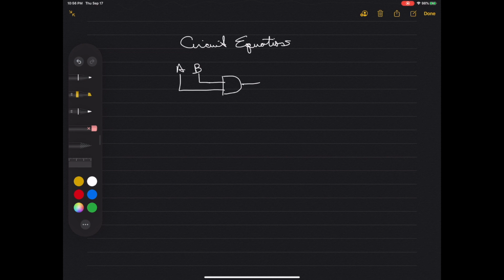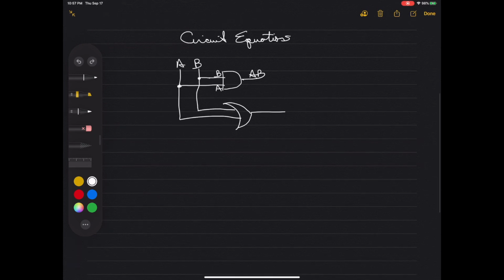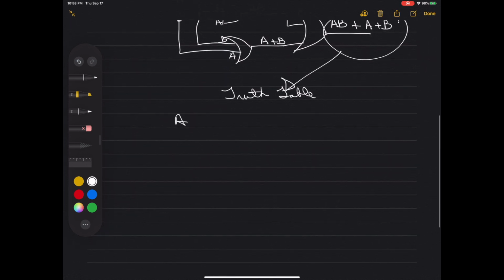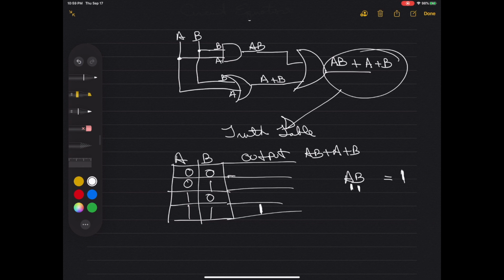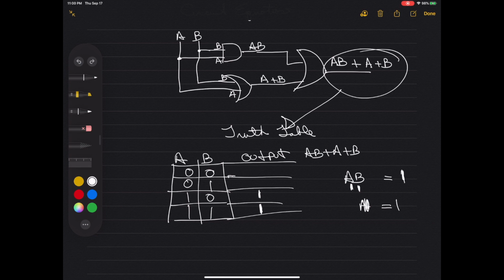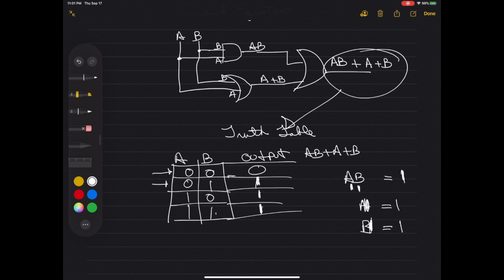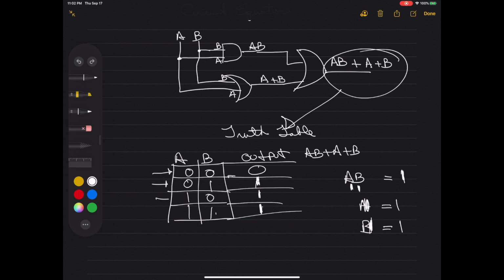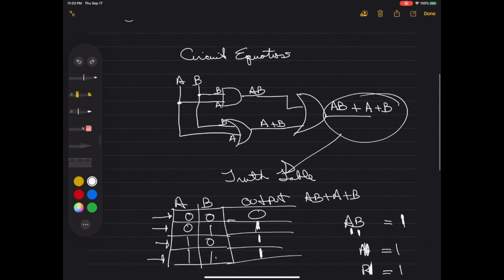CS242 Circuit Equation Lecture